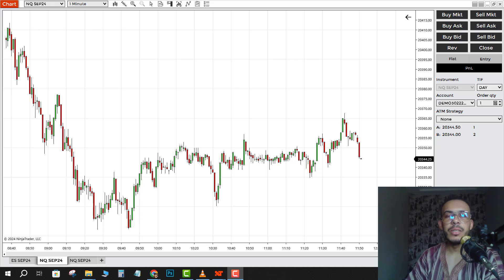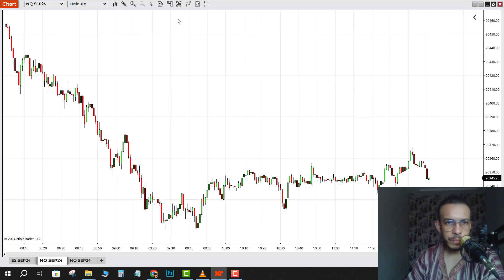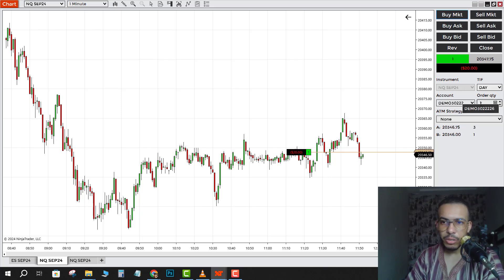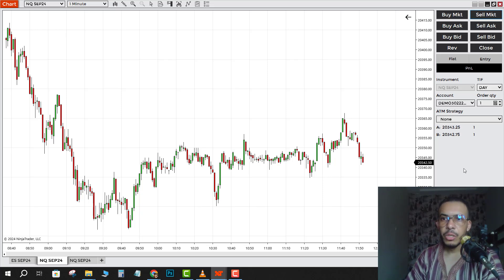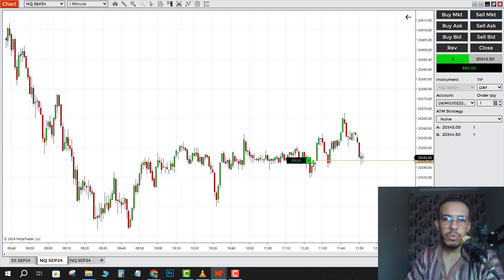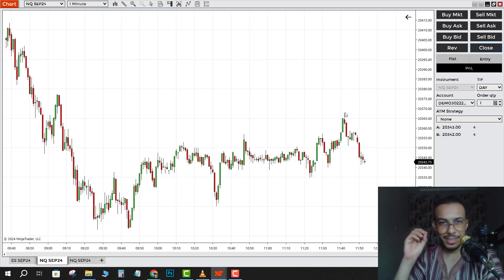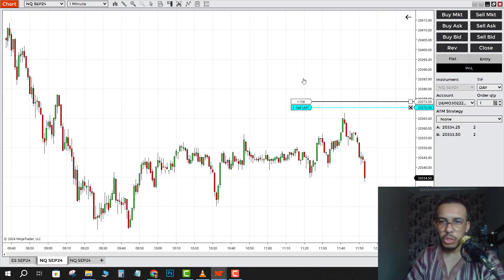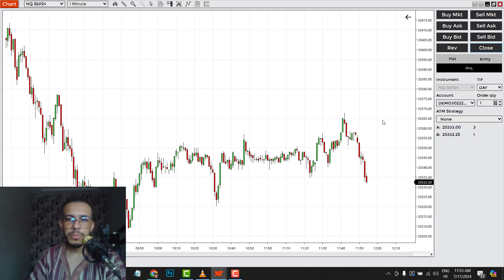How to Trade in NinjaTrader 8 | How to Buy and Sell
In this video, we'll guide you through the steps to place buy and sell orders in NinjaTrader 8. Learn how to execute trades efficiently using various order types and the Chart Trader panel. Follow our detailed instructions to start trading confidently and make the most of NinjaTrader 8's powerful trading platform.